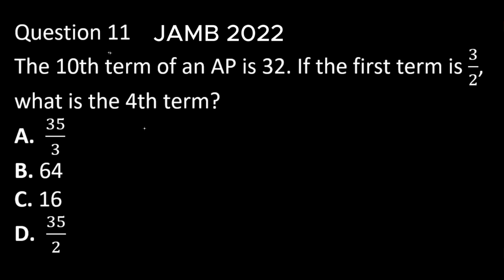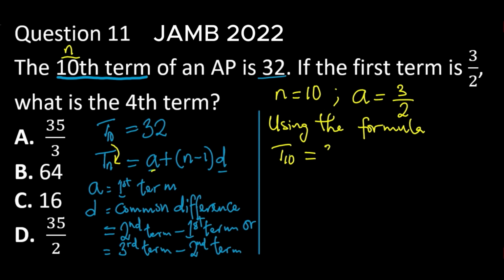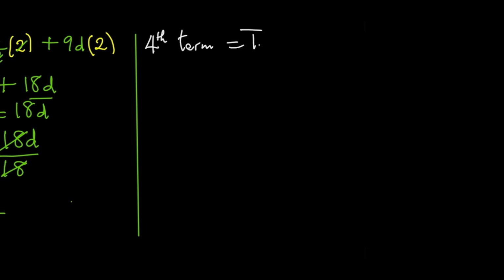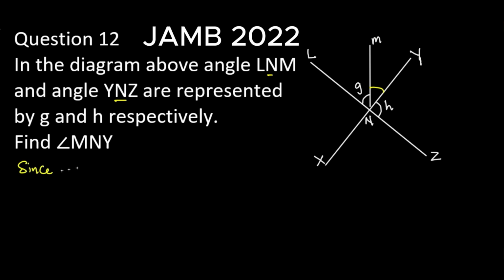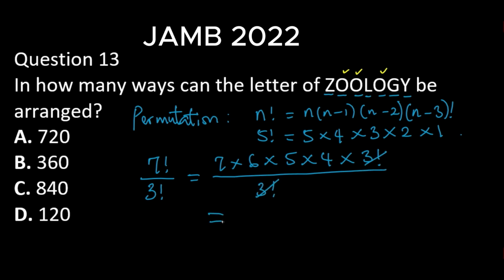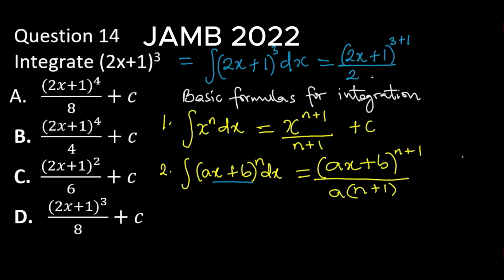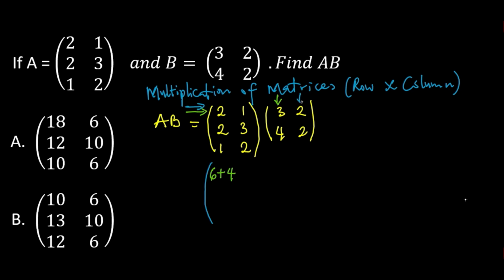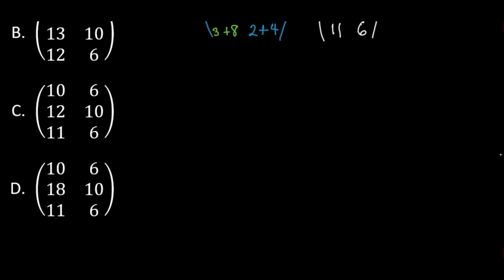JAMB 2022 MATHS QUE 11- 15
00:00 Que. 11 Arithmetic progression
06:20 Que. 12 - Straight line
07:45 Que. 13 - permutation
09:35 Que. 14 - Integration
12:06 Que. 15 - Matrices